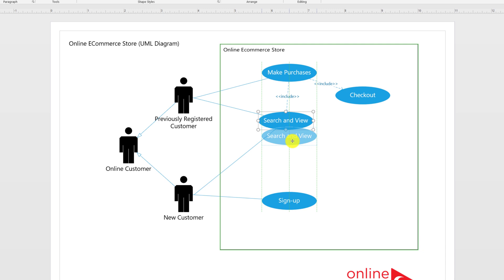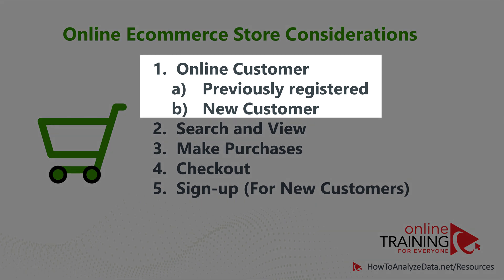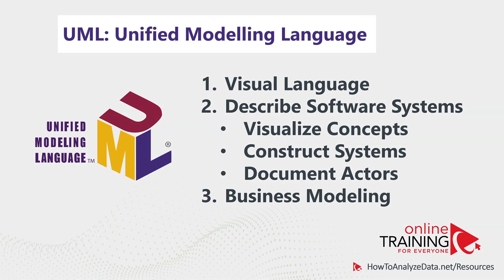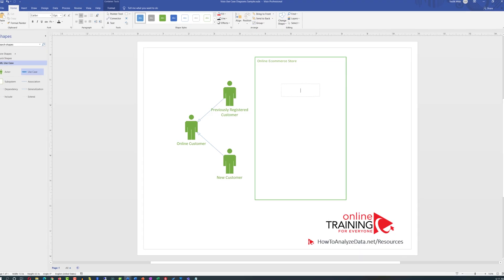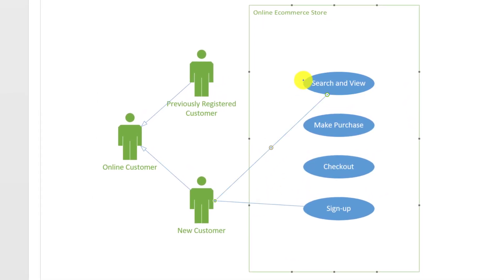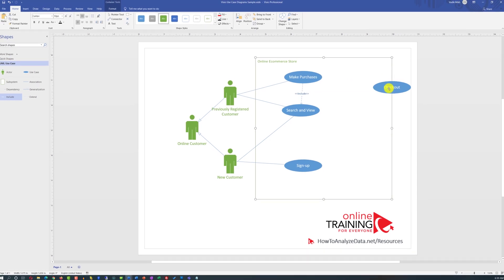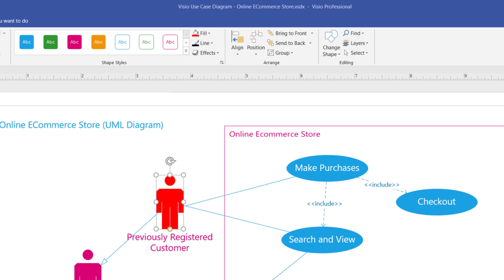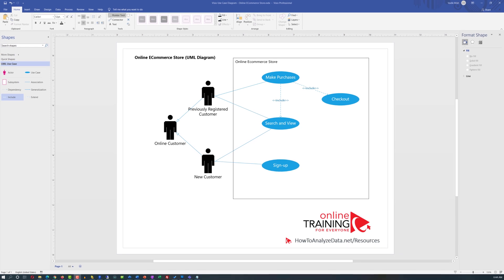UML Use Case Diagram Tutorial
Learn how to create UML Use Case Diagrams in this quick tutorial.